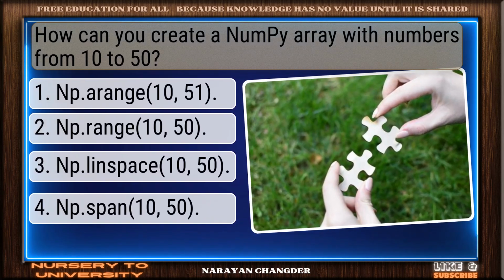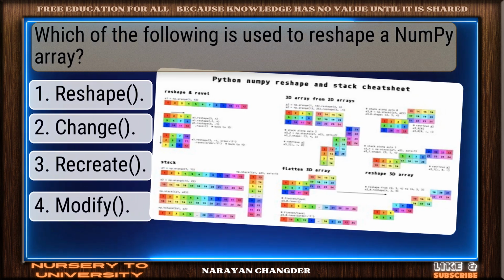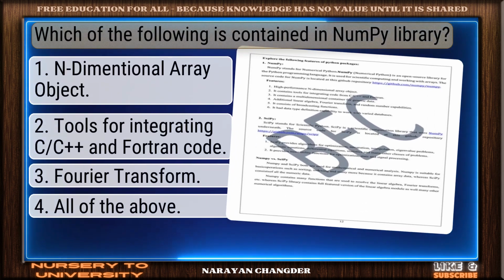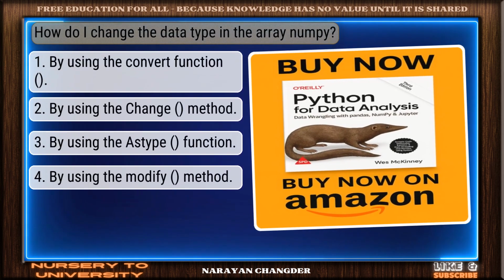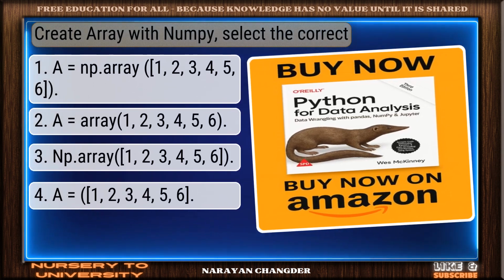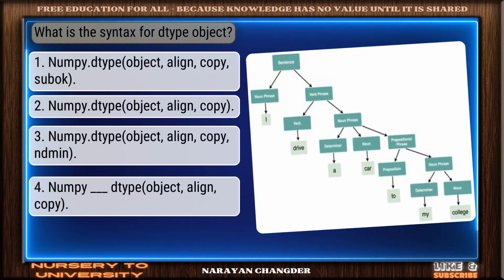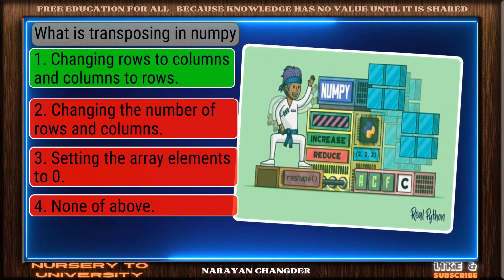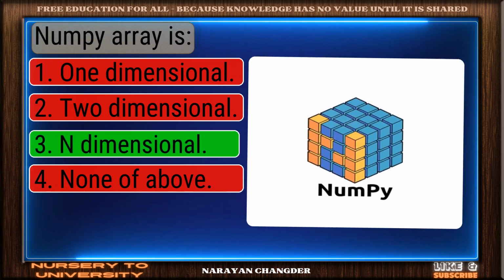NUMPY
Test your knowledge with this exciting multiple choice quiz on Numpy.